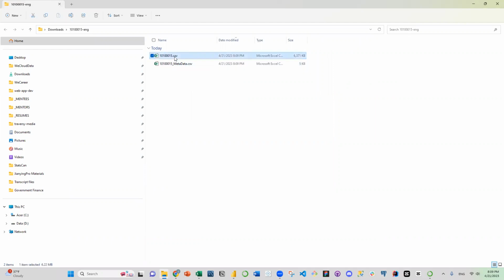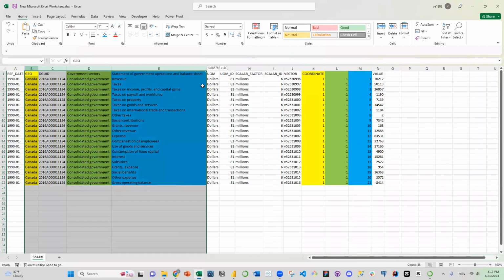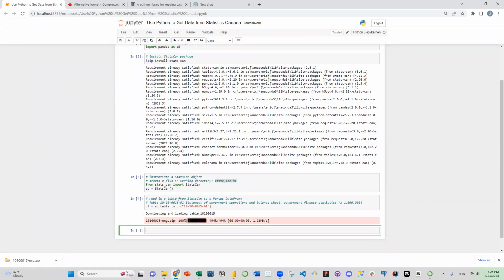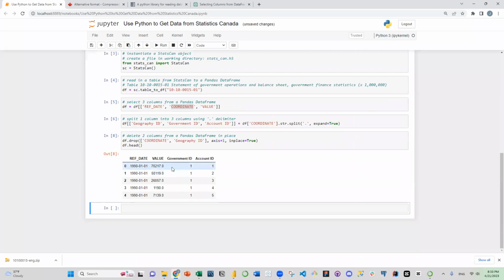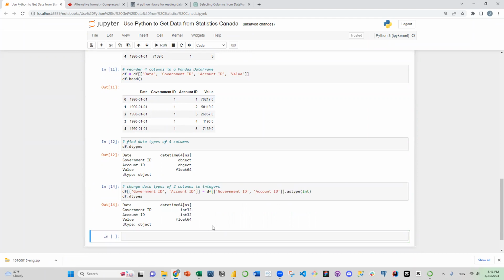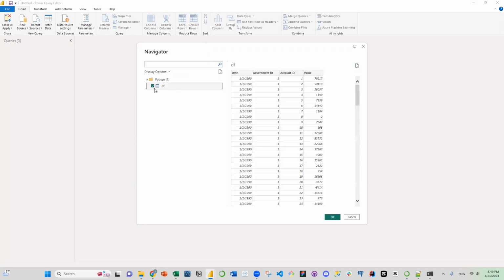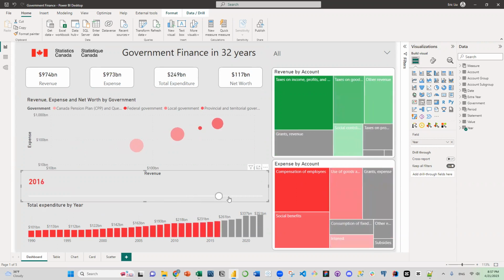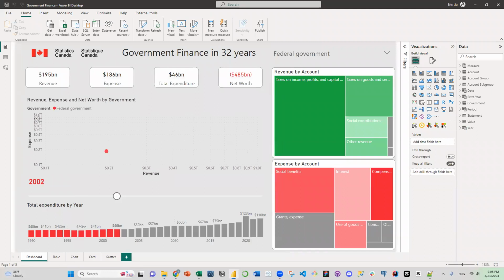Introduction to Python (Data Types & Structure) | WeCloudOpen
Make a career switch to Data Science in 14 weeks with a 93% placement rate: